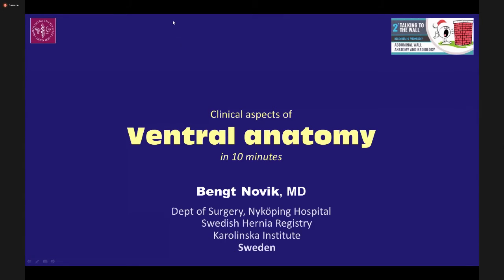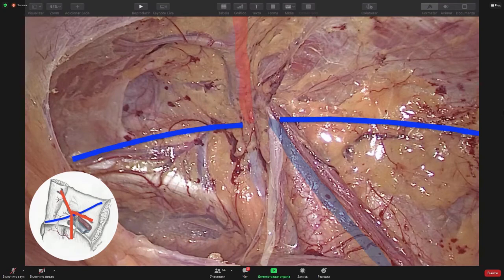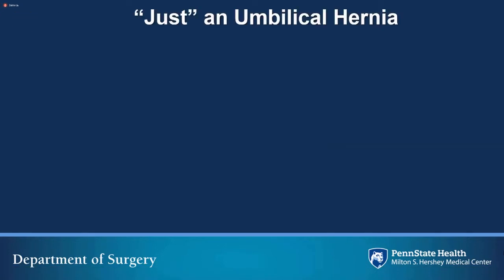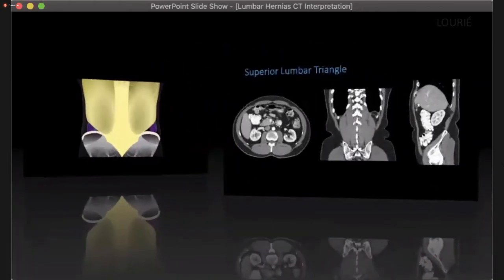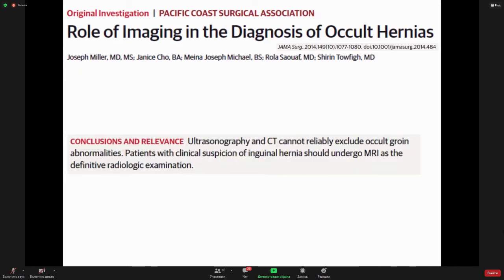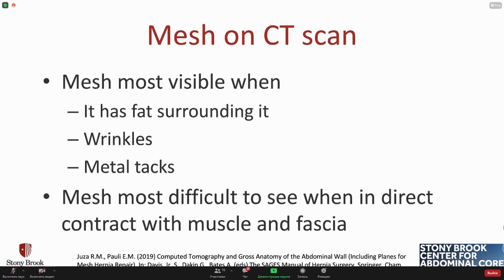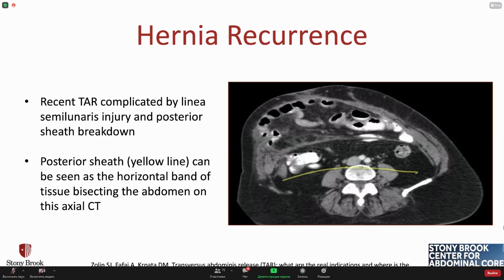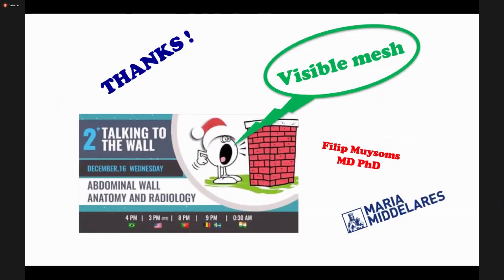Topic: 2 Talking To The Wall - Anatomy And Radiology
December, 16; 2020 Rodrigo Galhego